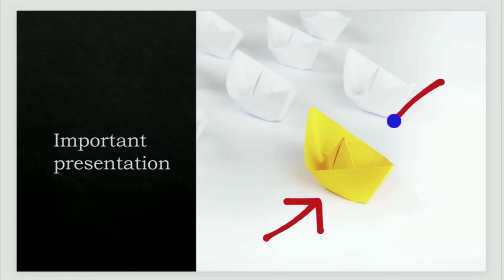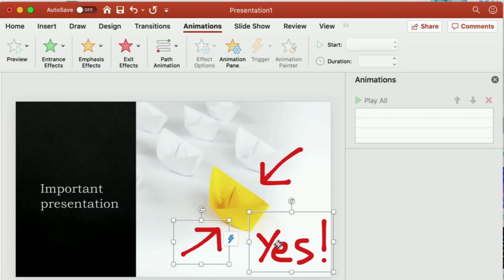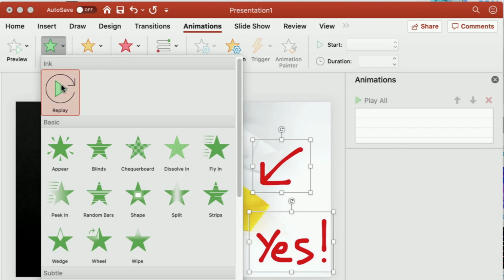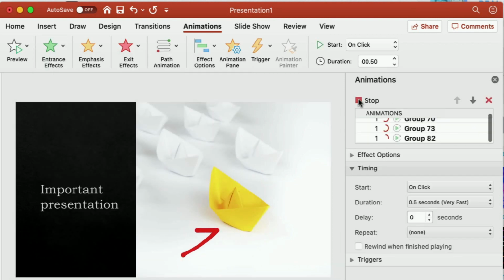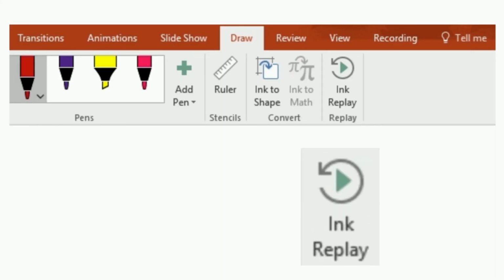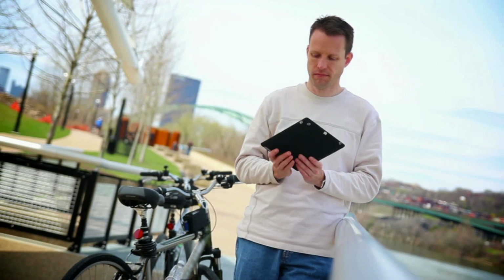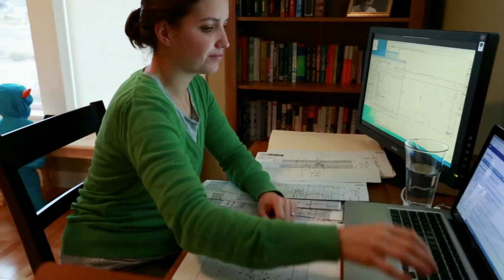Office 365 ink replay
A clever way to replay notes you have scribbled in a document